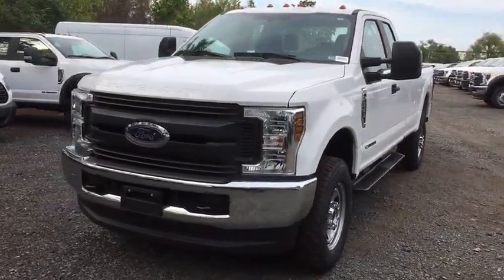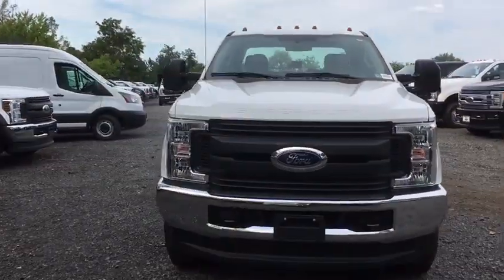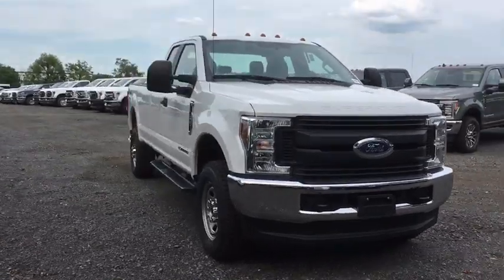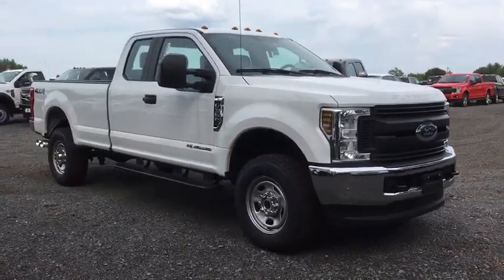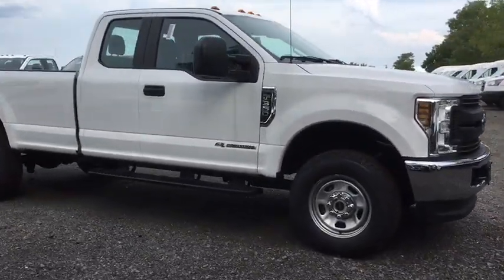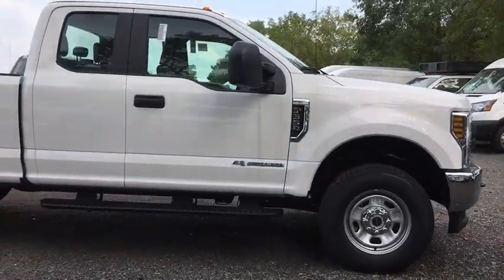2019 Ford Super_Duty_F-350_SRW Chantilly, Leesburg, Sterling, Manassas, Warrenton, VA C91348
New 2019 Ford Super_Duty_F-350_SRW available in Chantilly, Virginia at Ted Britt Ford Lincoln. Servicing the Leesburg, Sterling, Manassas, Warrenton, VA area.
2019 Ford Super_Duty_F-350_SRW XL 4WD SuperCab 6.75 Box - Stock#: C91348 - VIN#: 1FT7X3BT2KED86347